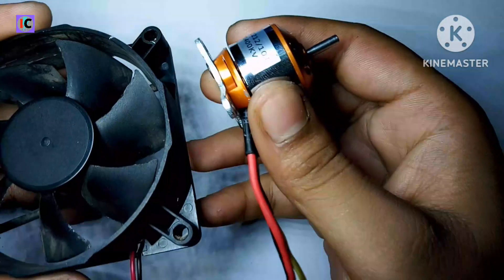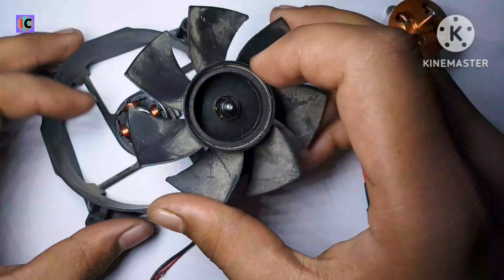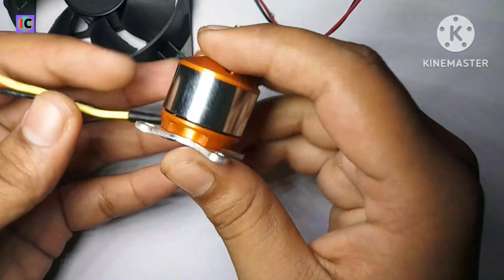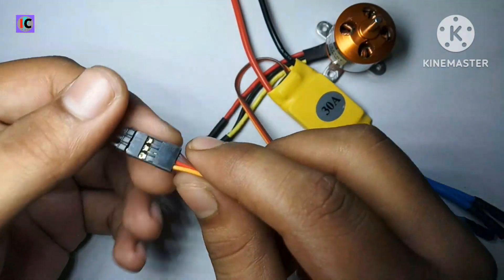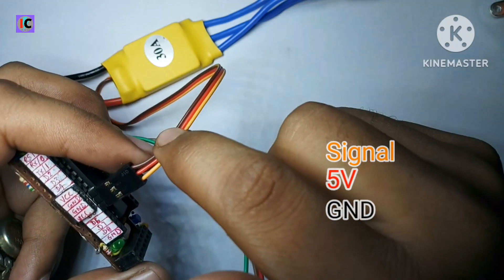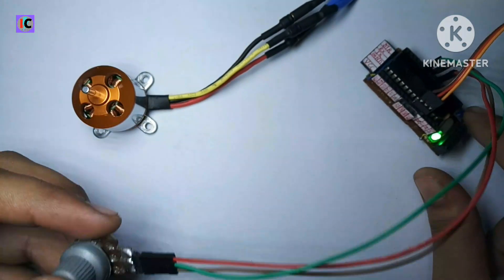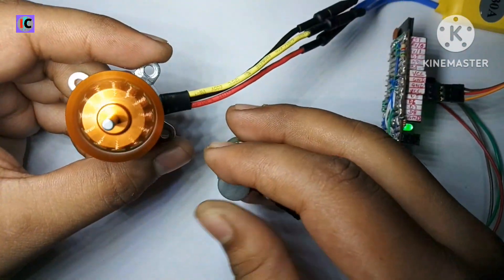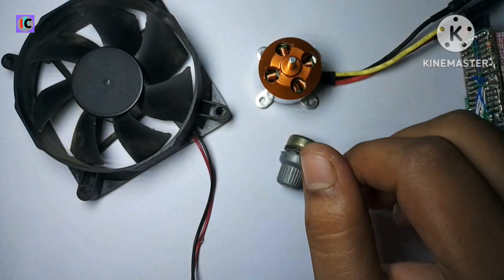How Brushless Motor Works ? Drone Motor BLDC motor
In this video I shown the basic working of brushless dc motor of both hall sensor and sensorless bldc motors. The hall sensor motor uses digital hall sensor to get the position of magnet or rotor and the drive the whole motor on the other hand the sensorless dc motor uses back EMF produced from the coils of the motor which is feed to microcontroller and drive the motor using ESC or electronic speed controller which 3-phase motor driver connected to star configured coils of motor hence drives by Servo tester.

how to make bldc motor speed controller at home
how to make bldc driver
how to make bldc motor fan